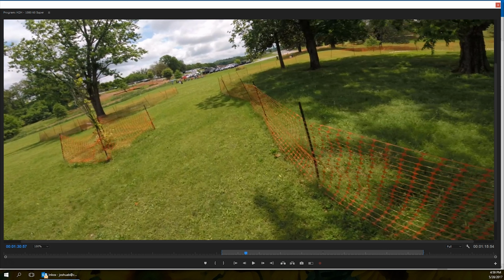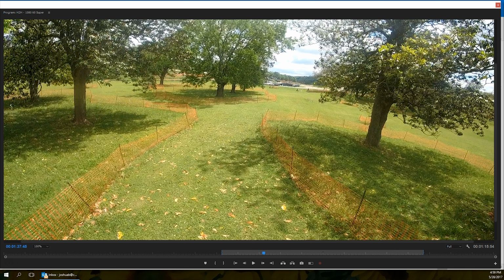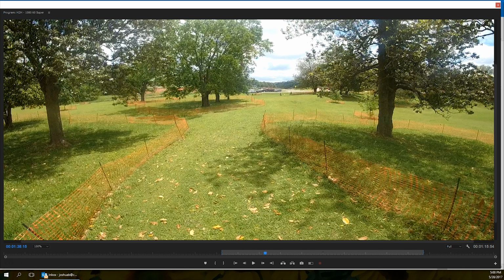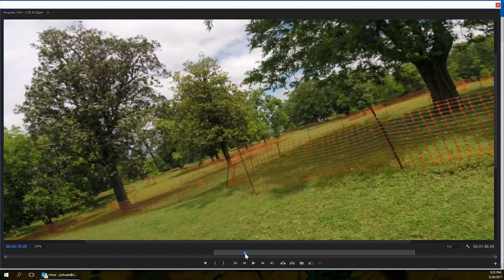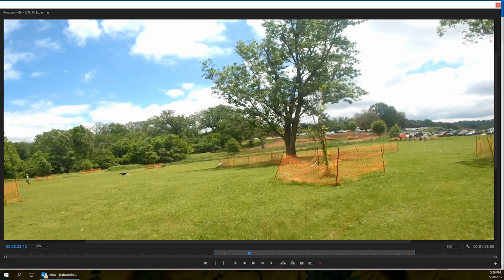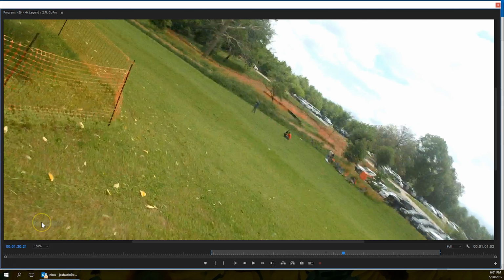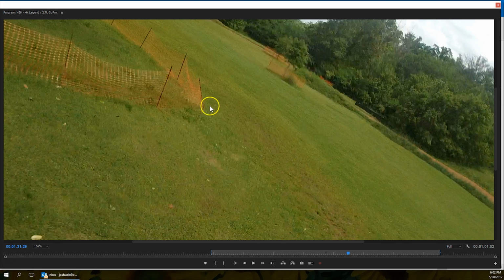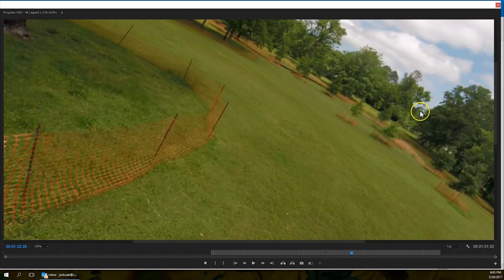FOXEER LEGEND 3 REVIEW | Part 2 - Video Comparison with Hero5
This is a 4k Action Camera for $150. So how does it stack up against the GoPro Hero5 Session at twice the price? And what's it got that even the GoPro doesn't have?

YouTube is affecting the quality of this video. If you want to see exactly what came out of the cameras, you can view the original version of the video

If you decide you'd rather have the Hero5 Session, you can buy it

If you decide the Legend is not for you, you can buy a GoPro from Amazon (US only, sorry international folks) you can get insurance